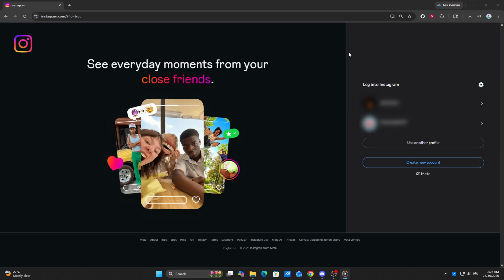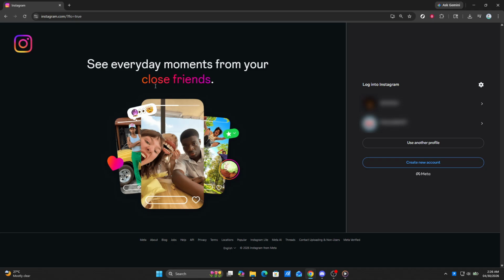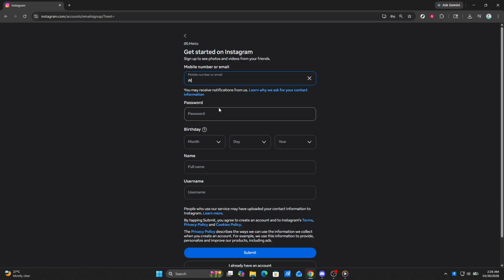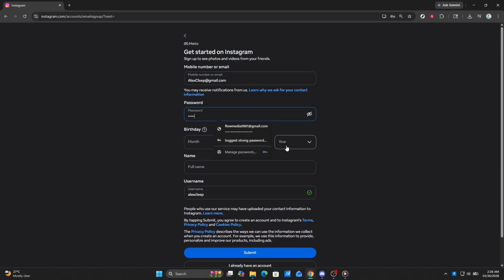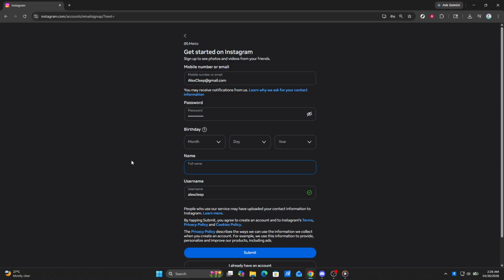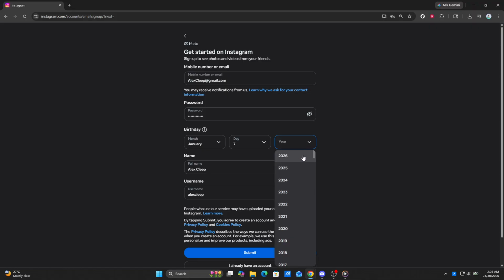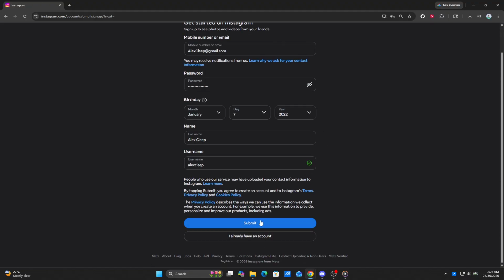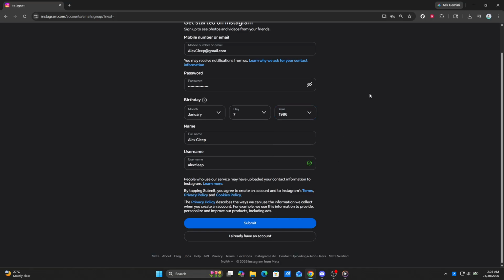How to Create an Instagram Account Without Facebook Account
In this video, I’ll show you how to create an Instagram account without a Facebook account.

The method is very simple and clearly described in the video. By following all the steps, you’ll easily learn how to create your own Instagram account without using a Facebook account.